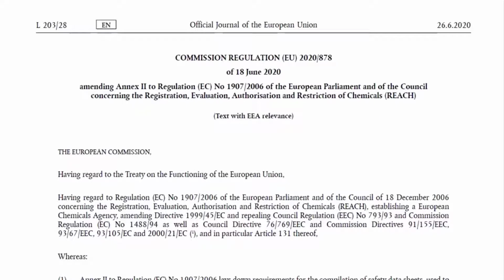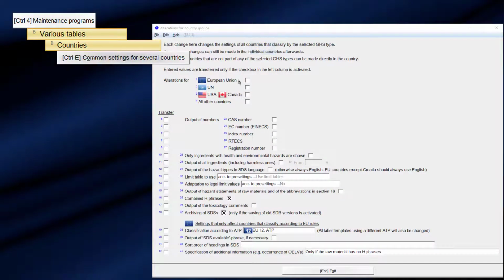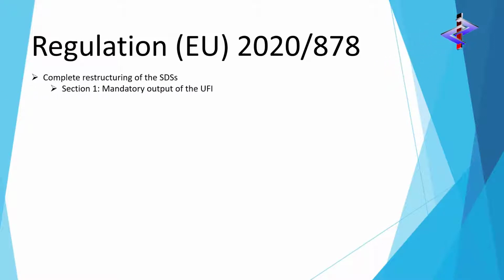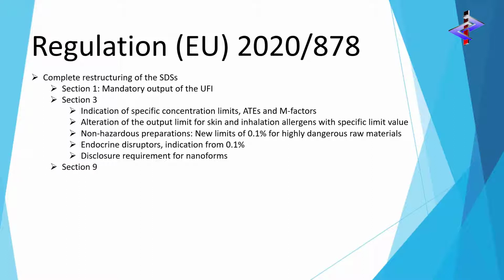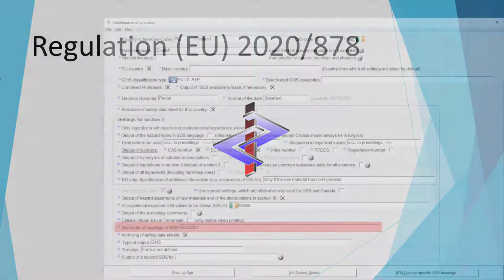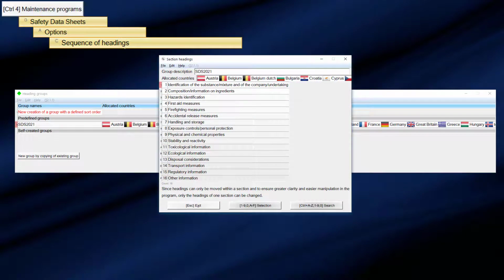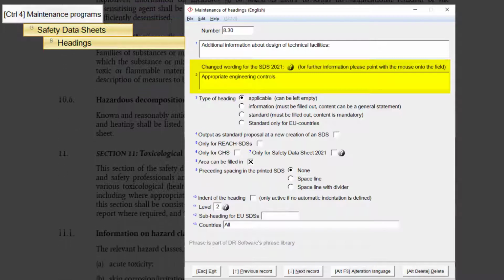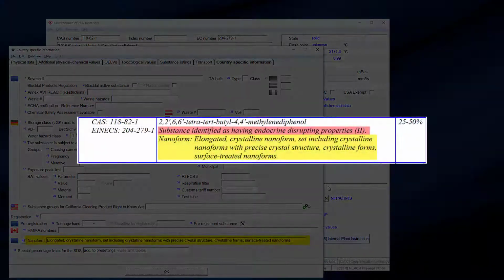Regulation (EU) 2020/878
Adaptations of the SDS to UN GHS recommendations (rev. 6 and 7)